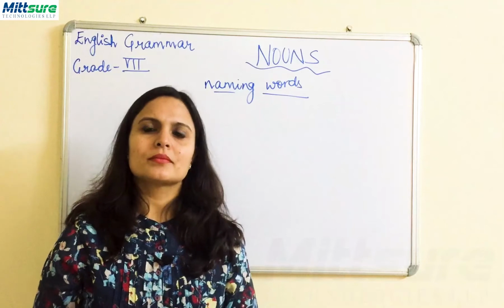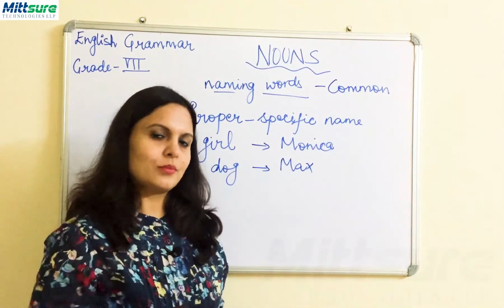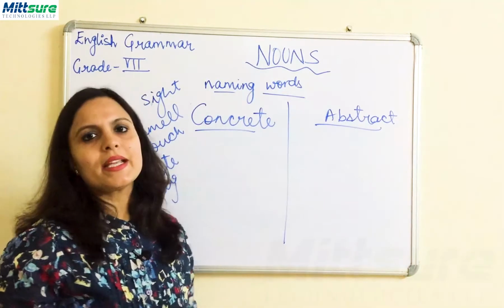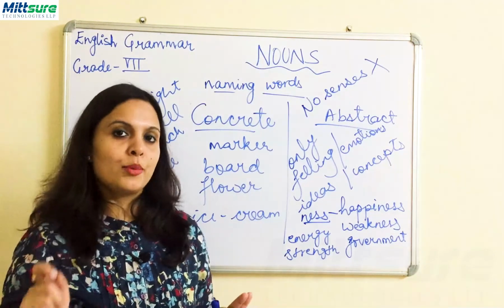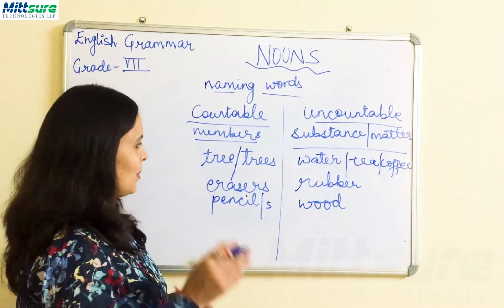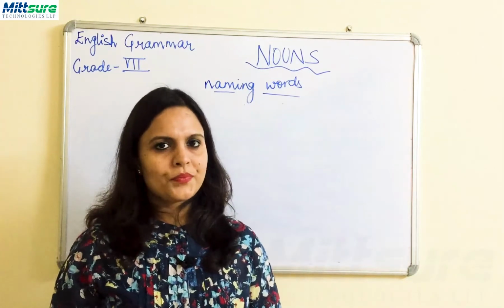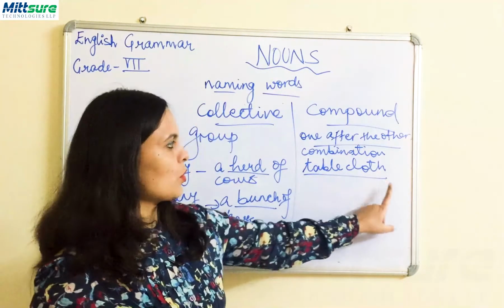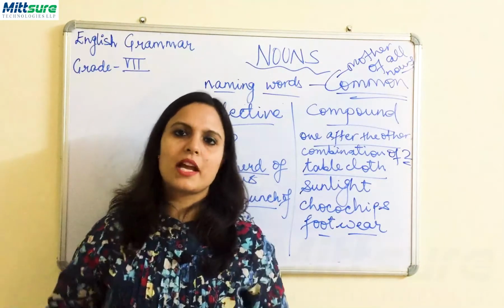Class 7 Eng Gram.2 Nouns part1